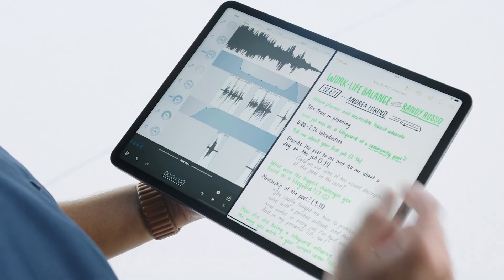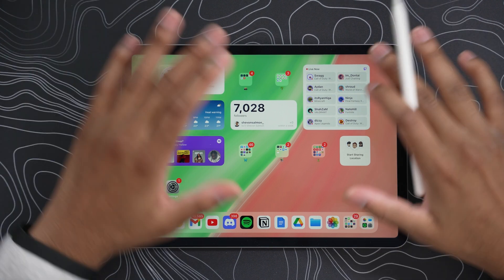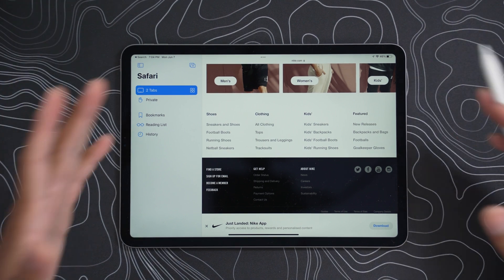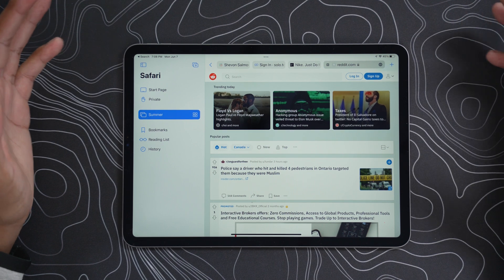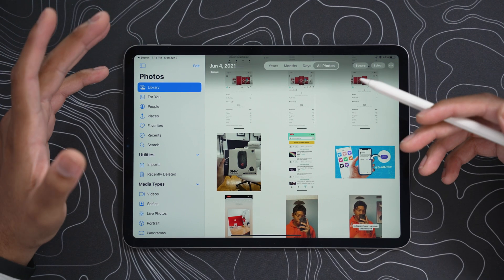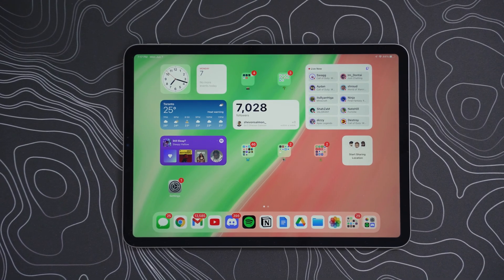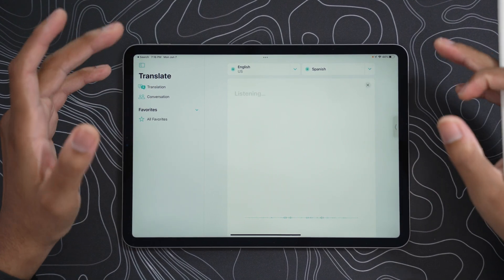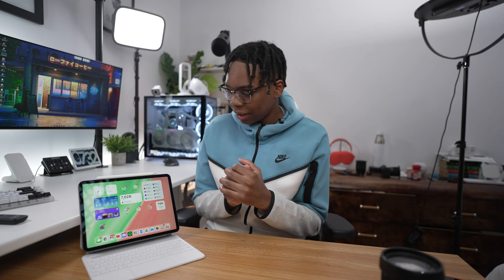iPadOS 15 - Top New Features You Must Know About!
Apple announced some major new features for iPadOS 15 at WWDC 2021. The home screen experience is getting better, and now you can place widgets anywhere on the home screen